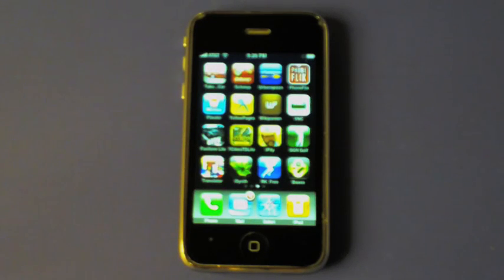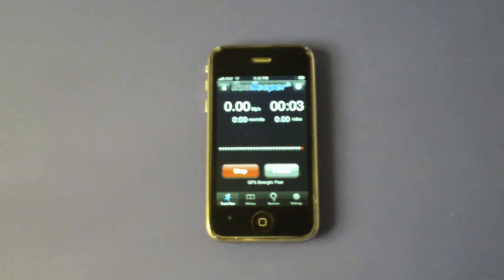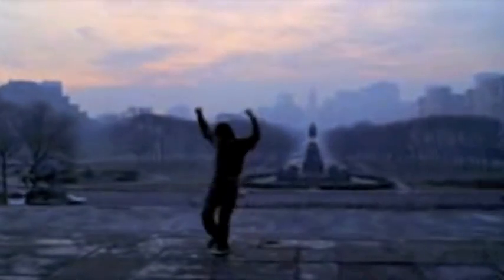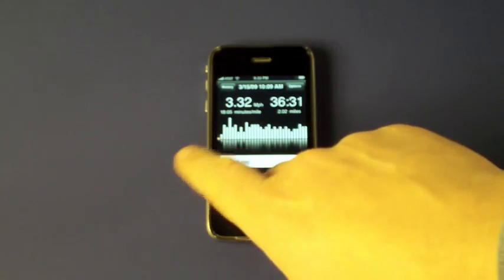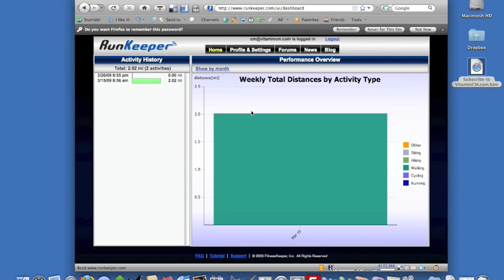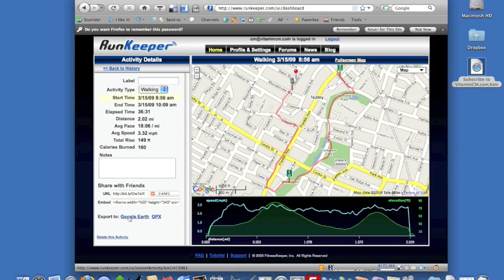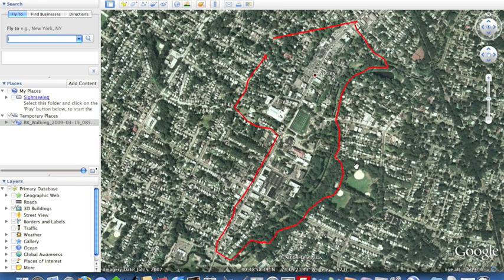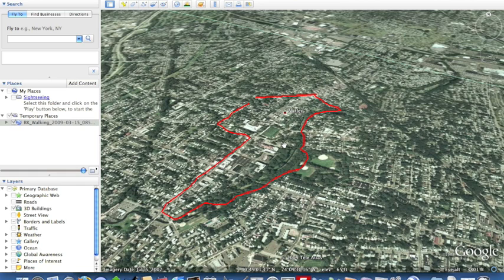RunKeeper iPhone App Review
This review of the RunKeeper iPhone application accompanies the RunKeeper iPhone Application Review on VitaminCM.com. Stop by and read the entire article.  Distributed by Tubemogul.